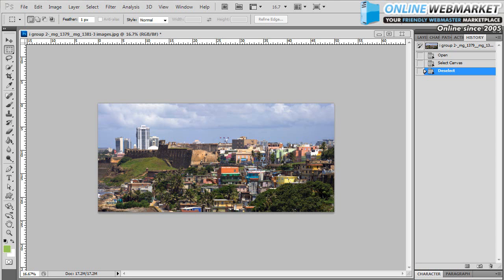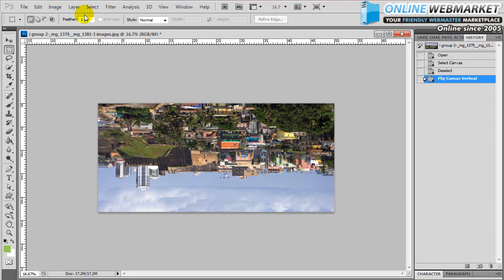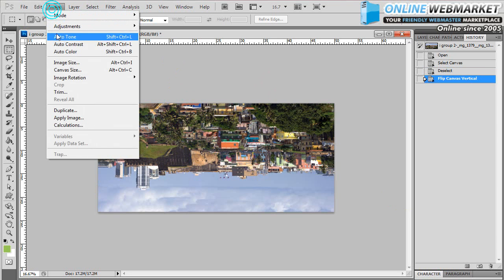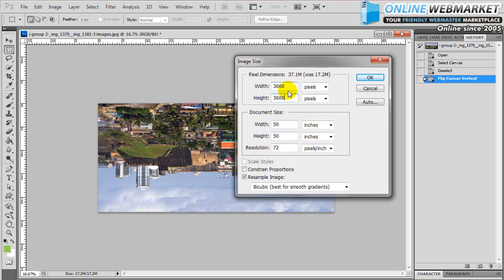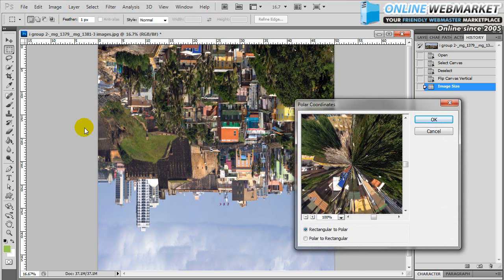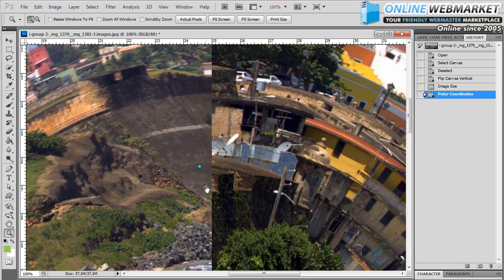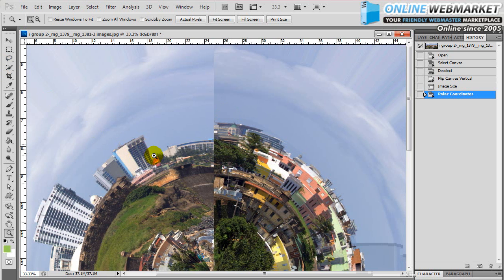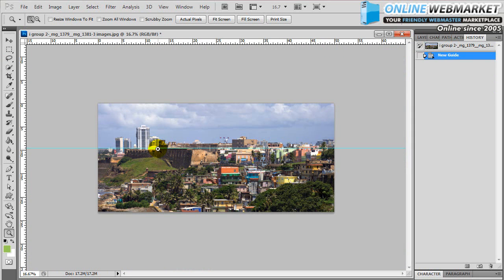Photoshop Tutorial: 360 Degree Pano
Photoshop quick tutorial for 360 Degree Pano.